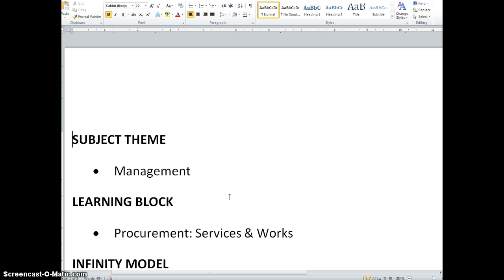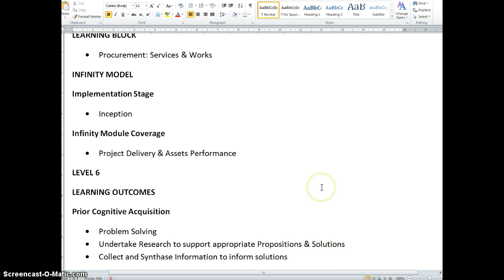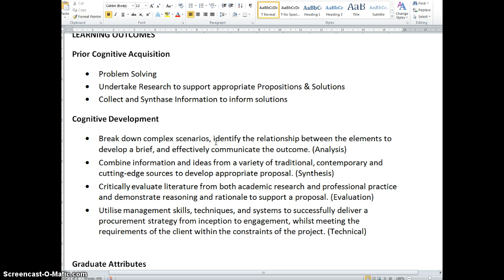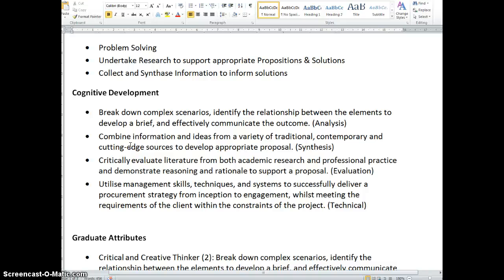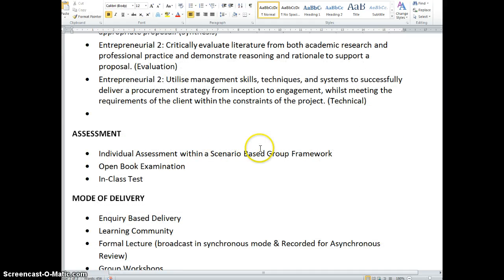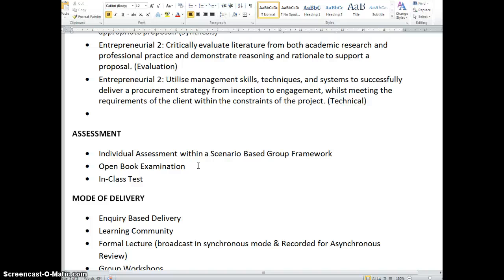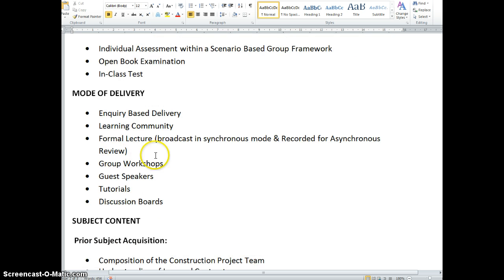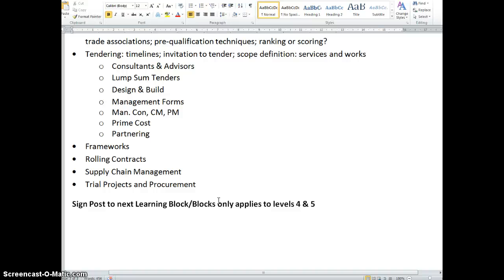Learning block template